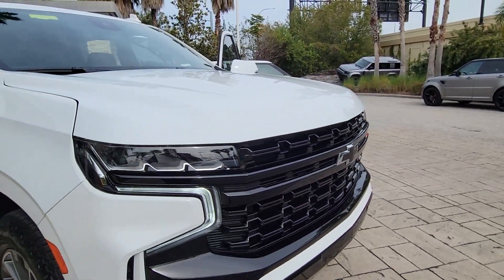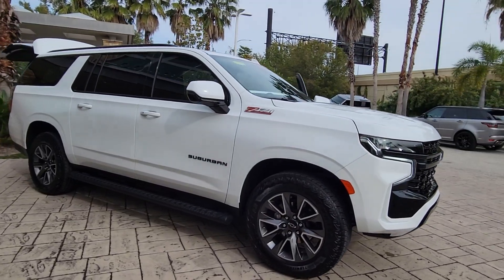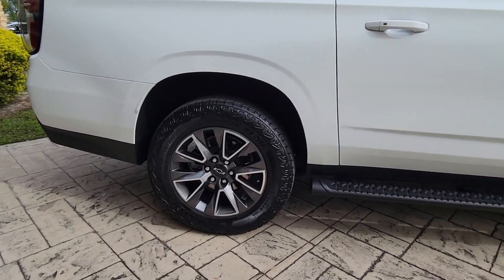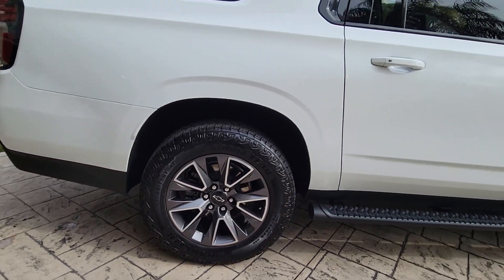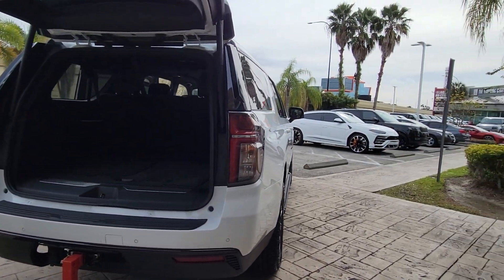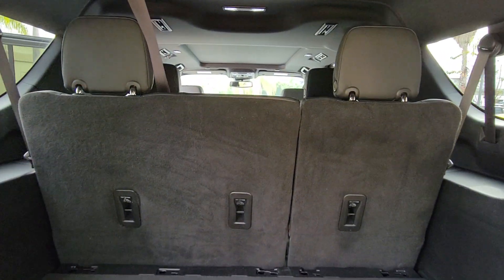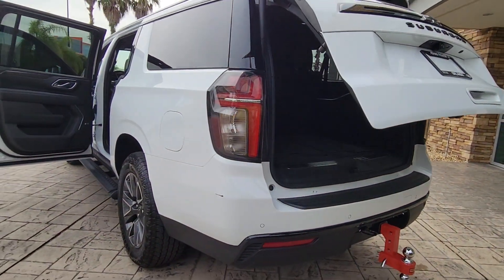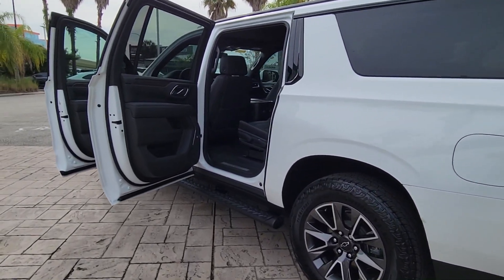2023 Chevrolet Suburban Winter Park, Clermont, Sanford, Daytona, Apopka, FL PR324844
Used 2023 Chevrolet Suburban Z71

199 S Lake Destiny Dr

LOW MILES - 12747! Z71 trim. Moonroof Third Row Seat Heated Leather Seats Navigation 4x4 Captains Chairs Aluminum Wheels Trailer Hitch SUNROOF POWER PANORAMIC DUAL-PANE TILT-SLIDING LUXURY PACKAGE DRIVER ALERT PACKAGEKEY FEATURES INCLUDELeather Seats Third Row SeatOPTION PACKAGESLUXURY PACKAGE includes (WPD) Driver Alert Package content (UV2) HD Surround Vision (UKK) Rear Pedestrian Alert (A45) memory settings (DXR) outside heated power-adjustable power-folding body-color mirrors with driver-side auto-dimming and integrated turn signal indicators (N38) power tilt and telescopic steering column (KI3) heated steering wheel (KA6) second row outboard heated seats (ATT) second row power 60/40 split-folding bench seats and (AS8) third row power 60/40 split-folding bench seats SUNROOF POWER PANORAMIC DUAL-PANE TILT-SLIDING with express-open and close and power sunshade SEATS SECOND ROW BUCKET POWER RELEASE AUDIO SYSTEM CHEVROLET INFOTAINMENT 3 PREMIUM SYSTEM WITH GOOGLE BUILT-IN 10.2 diagonal HD color touchscreen includes multi-touch display AM/FM stereo Bluetooth streaming audio for music and most phones; featuring wireless Android Auto and Apple CarPlay capability for compatible phones advanced voice recognition in-vehicle apps personalized profiles for infotainment and vehicle settings.) (STD) STEERING WHEEL HEATED ENGINE 5.3L ECOTEC3 V8 with Dynamic Fuel Management Direct Injection and Variable Valve Timing includes aluminum block construction (355 hp [265 kW] @ 5600 rpm 383 lb-ft of torque [518 Nm] @ 4100 rpm) (STD) TRANSMISSION 10-SPEED AUTOMATIC electronically controlled with overdriveWHY BUY FROM USAll advertised prices and offers exclude a dealer fee of $1199 tax tag title registration and electronic titling fees. Out of state buyers are responsible for all state county city taxes and fees as well as title/registration fees in the state that the vehicle will be registered.Horsepower calculations based on trim engine configuration. Please confirm the accuracy of the included equipment by calling us prior to purchase.
SUMMIT WHITE,DRIVER ALERT PACKAGE  includes (UKC) Lane Change Alert with Side Blind Zone Alert and (UFG) Rear Cross Traffic Alert,JET BLACK  LEATHER-APPOINTED SEATING SURFACES 1ST AND 2ND ROW,AUDIO SYSTEM  CHEVROLET INFOTAINMENT 3 PREMIUM SYSTEM WITH GOOGLE BUILT-IN  10.2 diagonal HD color touchscreen  includes multi-touch display  AM/FM stereo  Bluetooth streaming audio for music and most phones; featuring wireless Android Auto and Apple CarPlay capability for compatible phones  advanced voice recognition  in-vehicle apps  personalized profiles for infotainment and vehicle settings.) (STD),REAR PEDESTRIAN ALERT,SEATS  SECOND ROW BUCKET  POWER RELEASE,STEERING WHEEL  HEATED,REAR AXLE  3.23 RATIO,LUXURY PACKAGE  includes (WPD) Driver Alert Package content  (UV2) HD Surround Vision  (UKK) Rear Pedestrian Alert  (A45) memory settings  (DXR) outside heated power-adjustable  power-folding  body-color mirrors with driver-side auto-dimming and integrated turn signal indicators  (N38) power tilt and telescopic steering column  (KI3) heated steering wheel  (KA6) second row outboard heated seats  (ATT) second